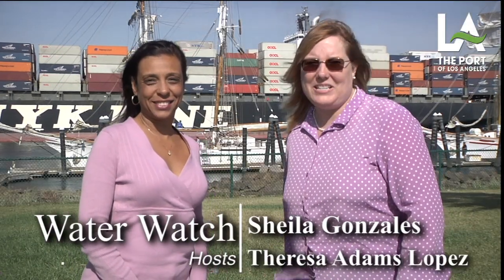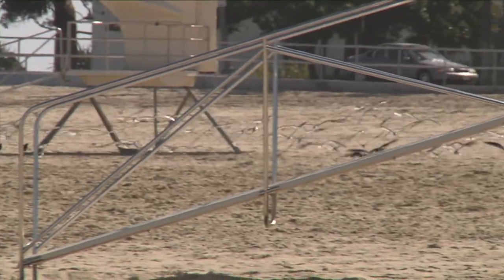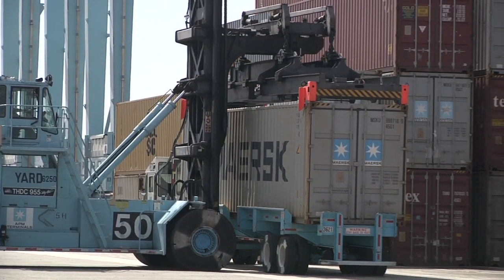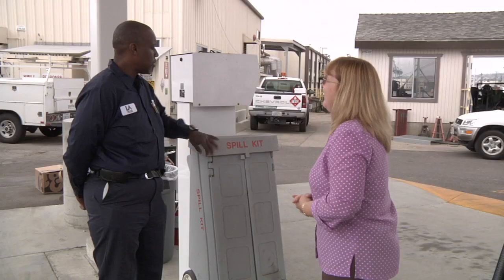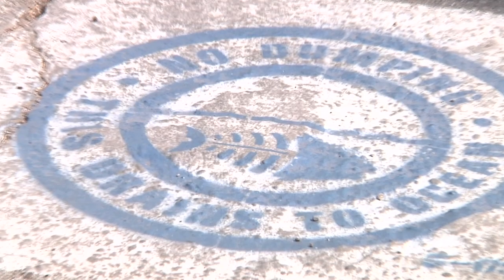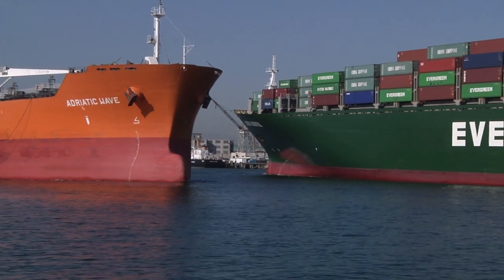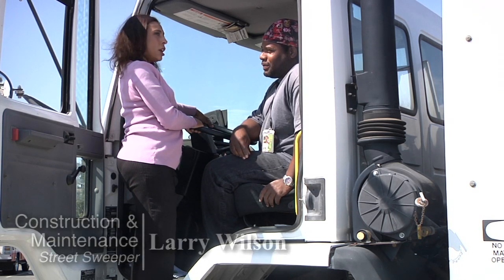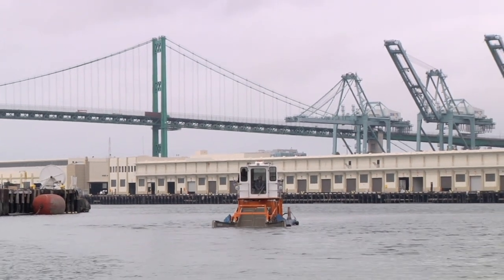Port of Los Angeles - PortFolio - Water Watch - Part 1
Part 1 of 2. A special edition of the Port of Los Angeles popular show PortFolio called Water Watch.  This edition explores from the inside what the Port of Los Angeles is doing to promote cleaner water in and around the Port.  See Port officials, environmental leaders, and community members detail the history, and future efforts being done to keep the waters in and around the Port complex clean.
Learn how the Water Resource Action Plan (WRAP) is following in the footsteps of the greatly successful Clean Air Action Plan (CAAP).